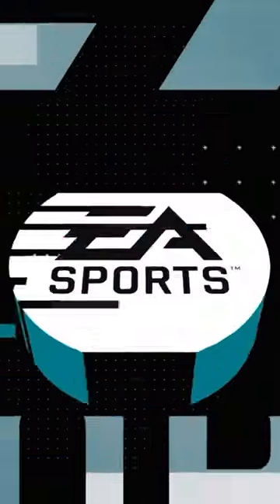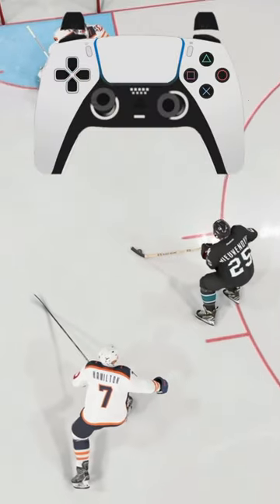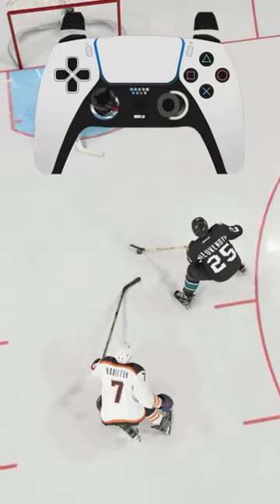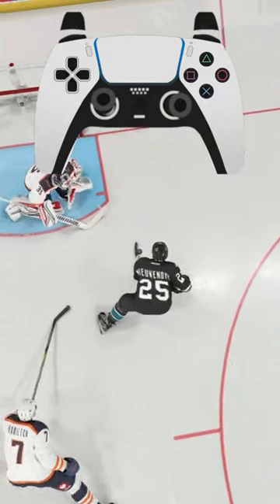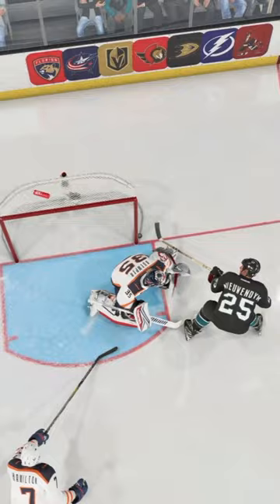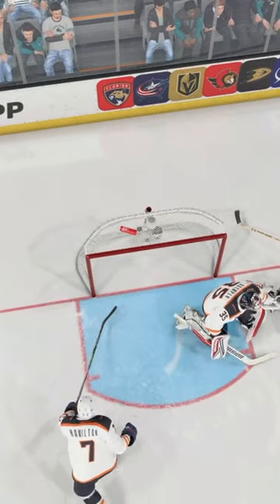HOW TO SCORE ON A BREAKAWAY IN NHL 24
In this clip I go over an easy way to score on a breakaway in NHL 24!